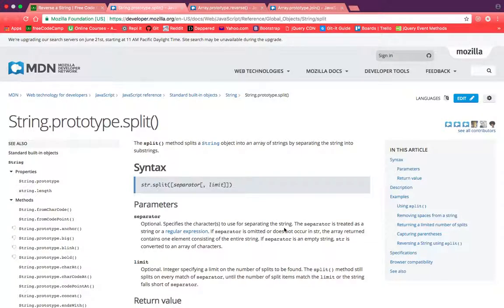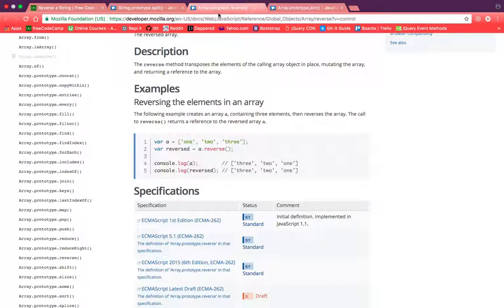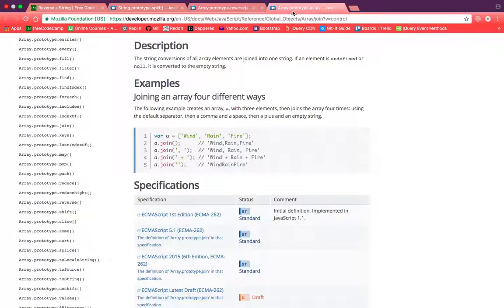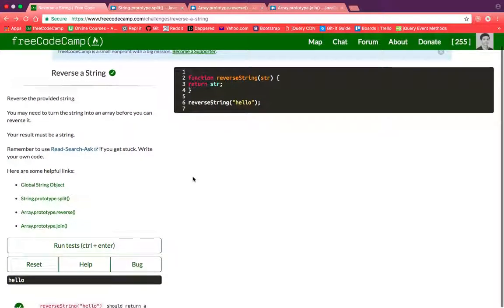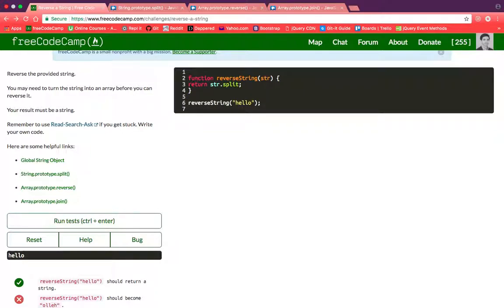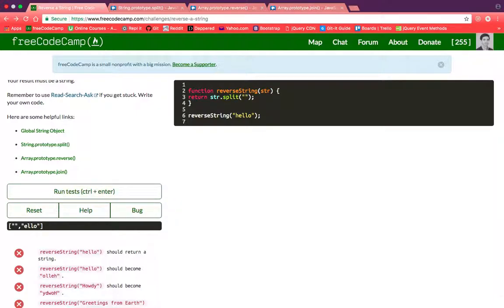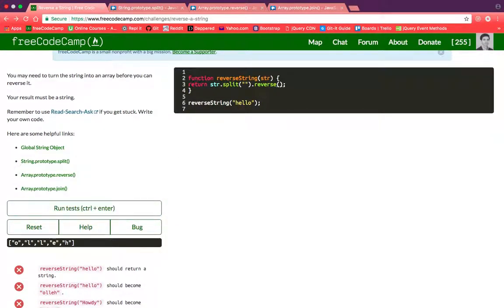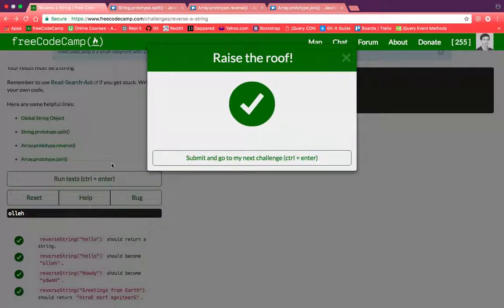Freecodecamp reverse a string